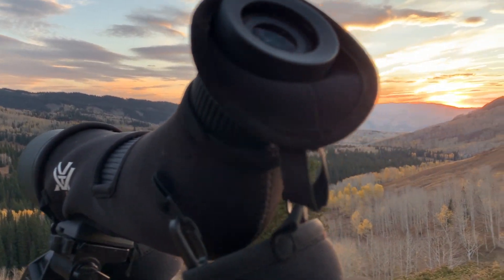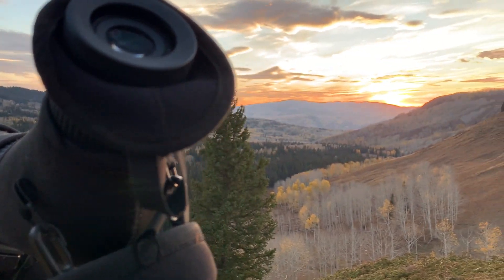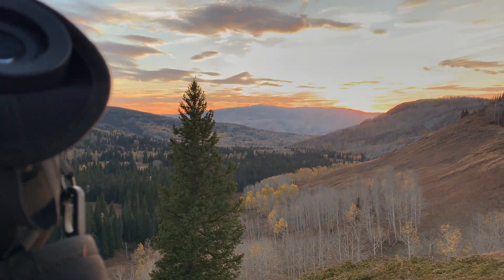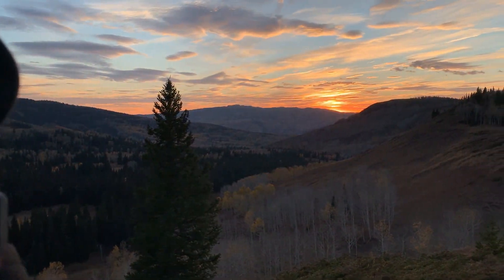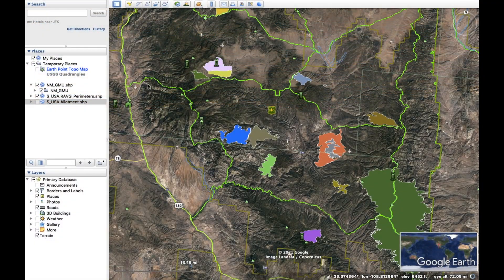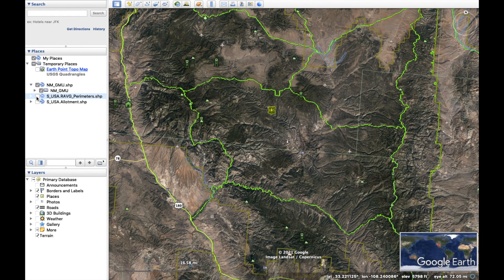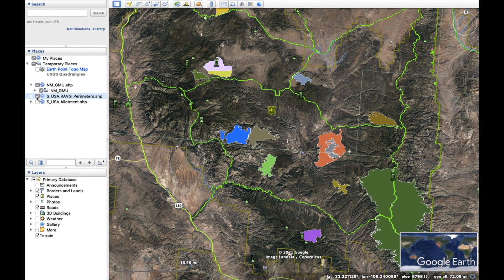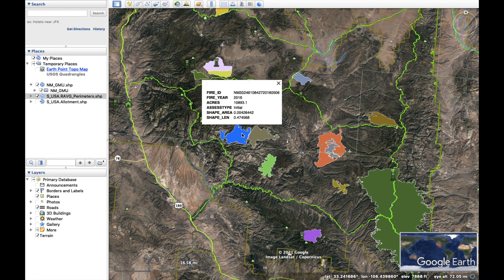E-Scouting Elk and Mule Deer with Onx Hunt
Here I demonstrate how I use Google Earth Pro to E Scout for mule deer and elk on public land.  Then Take that data and import it into OnX Hunt.  As we all know platforms like OnX Hunt and Gaia GPS take public GIS data and build the app to be very powerful for us to use.  With a little work we can get the same layers on Google Earth Pro.  Use historical aerial map images to view hunt areas for less hunting competition or even switch from areal map to a topo map with Google Earth Pro.  Several examples of places I've hunted in years past, explaining my mistakes so you don't make them too.

This video uses New Mexico unit 18B as an example.  Hopefully this is helpful to others.